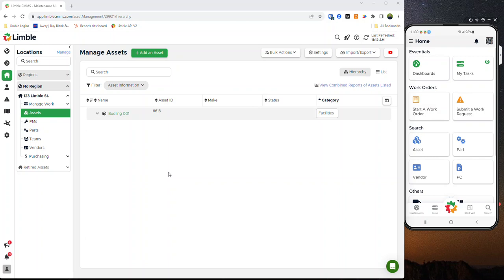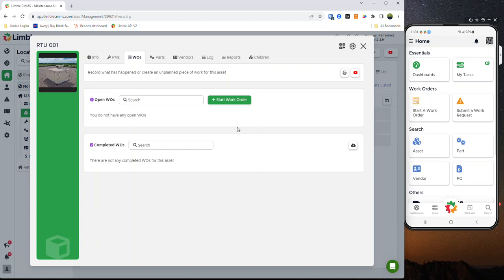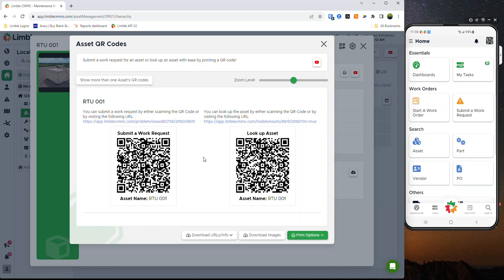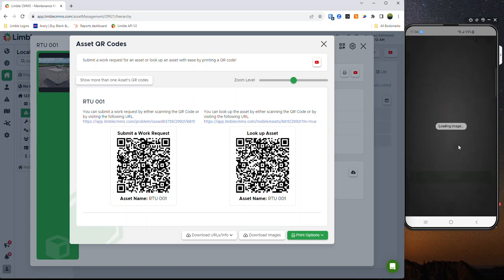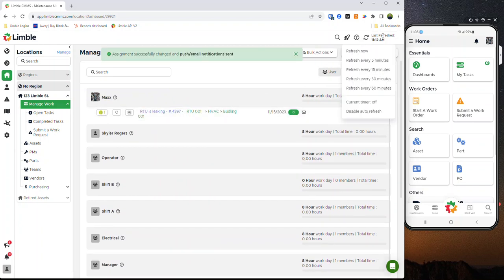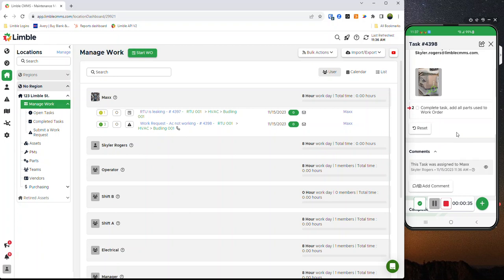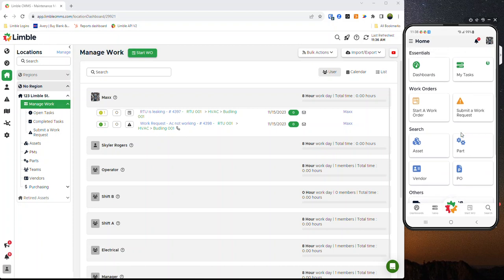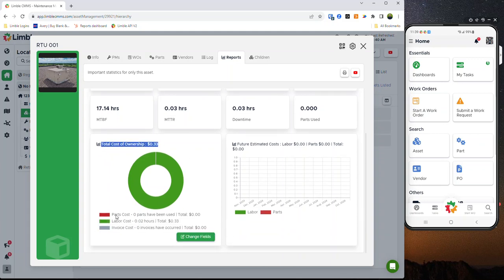How to Easily Create and Manage Work Orders and Work Requests for Facilities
In this session, you will learn:

✔️ How to easily build and assign work orders with complete asset information, due date, priority, and more

✔️ Leverage Limble's mobile app and QR codes to quickly access critical asset information while working in the field

✔️ How a customizable work request portal can easily automate communication between the maintenance team and requestor